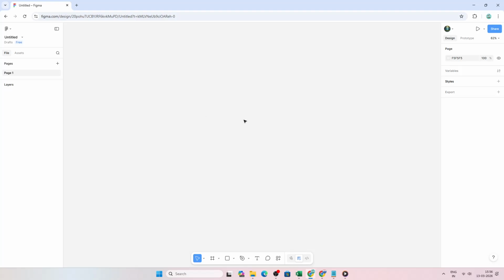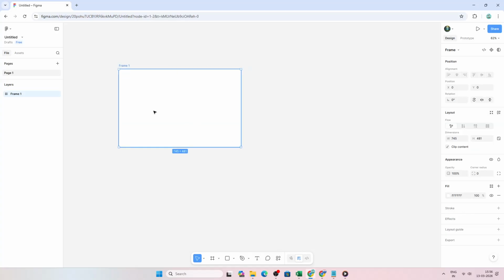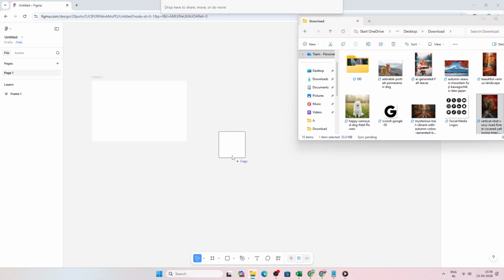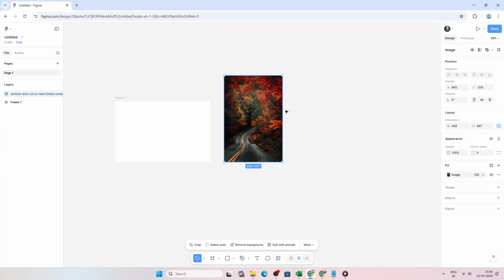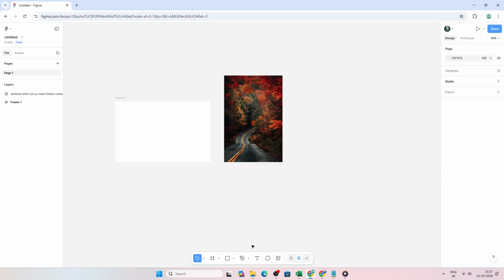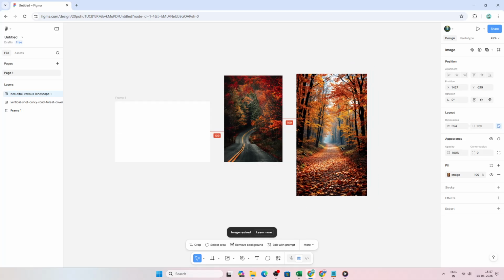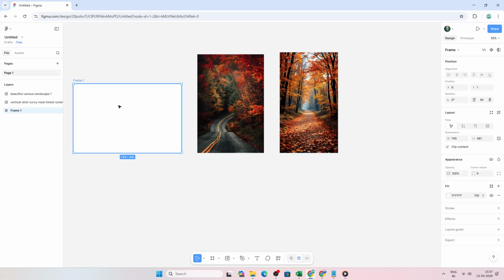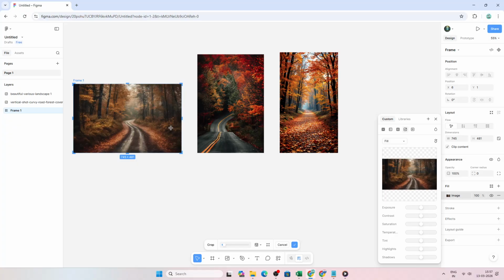How To Insert Images In Figma (Step By Step)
Master how to insert images in Figma with this quick UI/UX design tutorial. Learn the most efficient ways to import photos and edit image properties within the Figma web and desktop app.